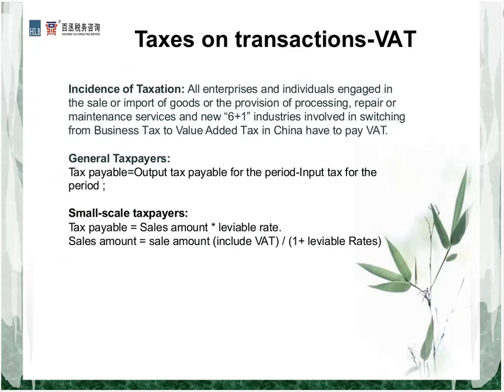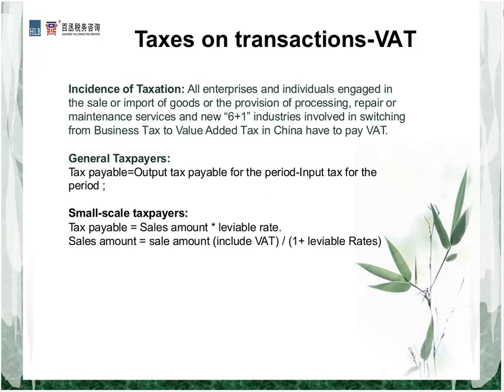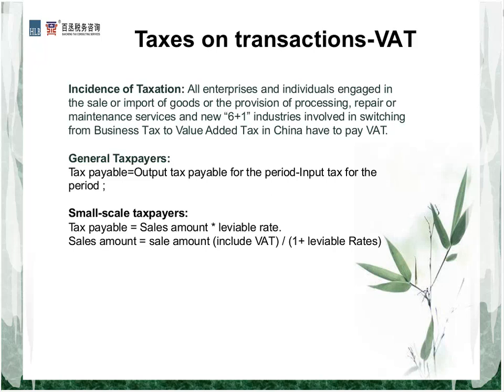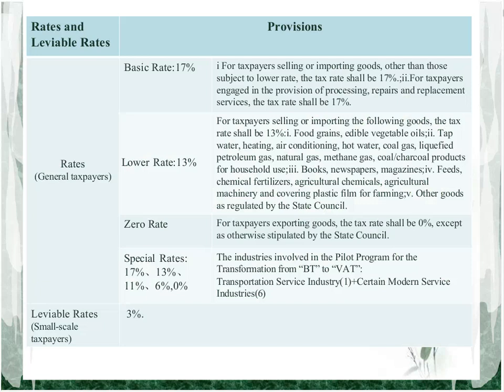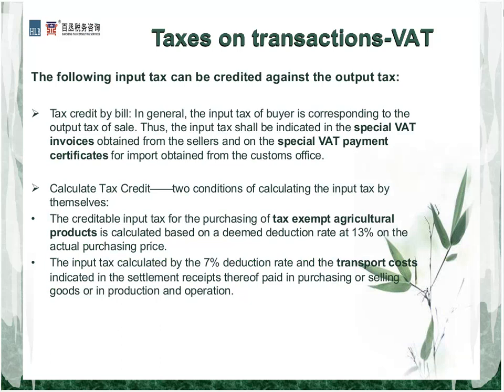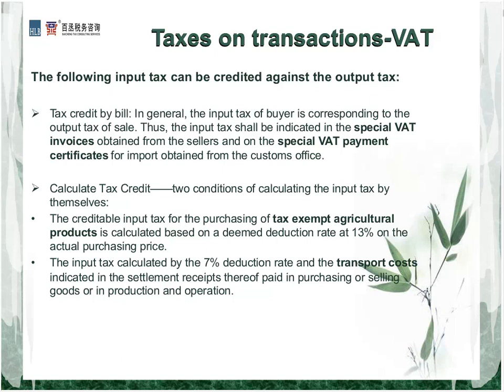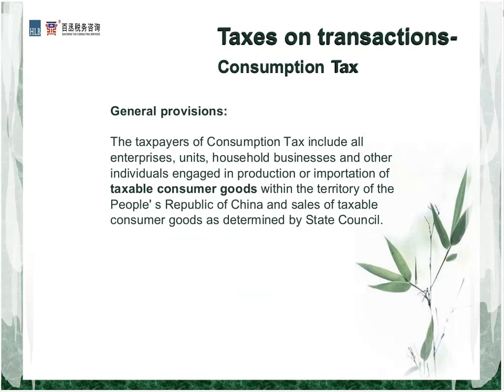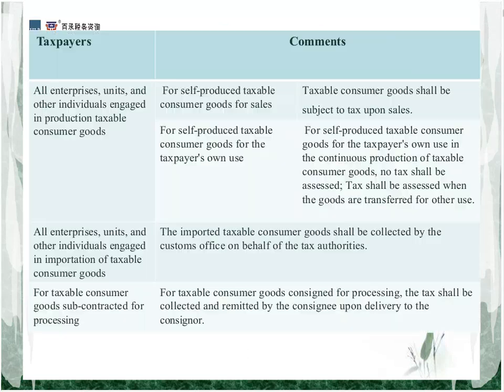Doing Business in China - HLB International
HLB International Doing Business in China.